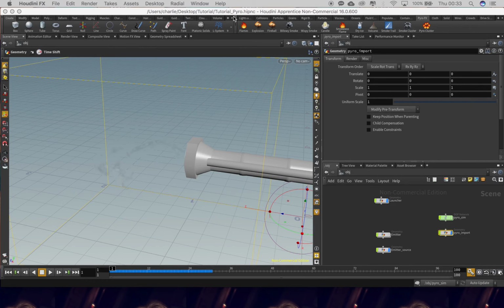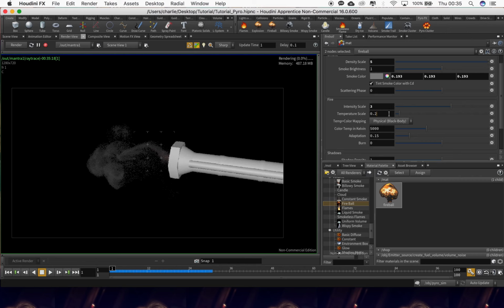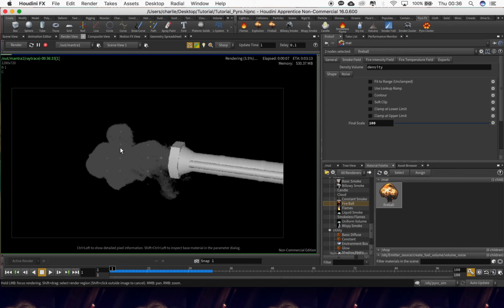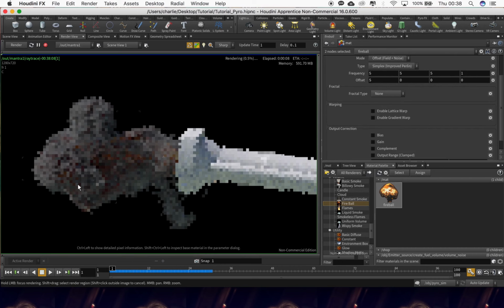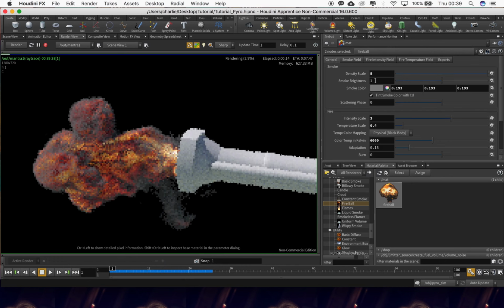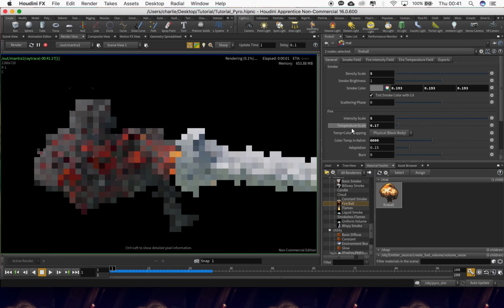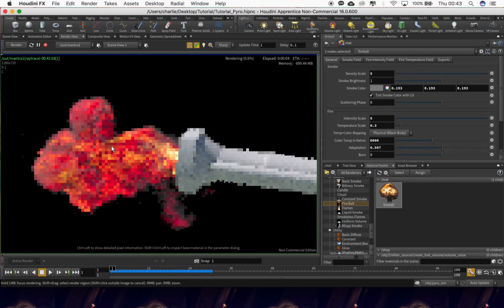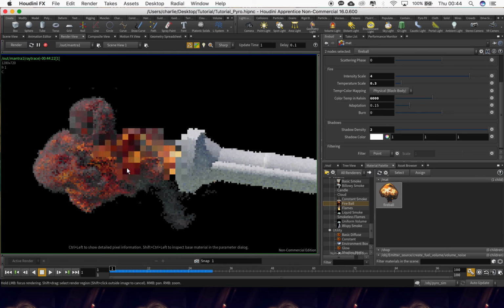Houdini FX - AT4 Rocket Launcher Tutorial - Part 6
Created and Recorded by my dear friend Charlie Thompson of Aposlo Edits.